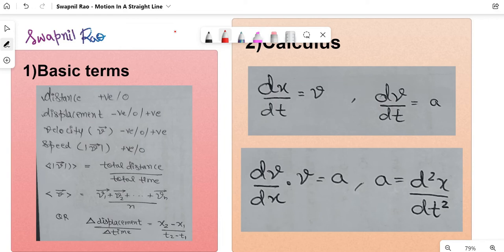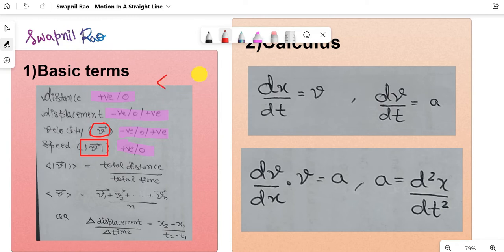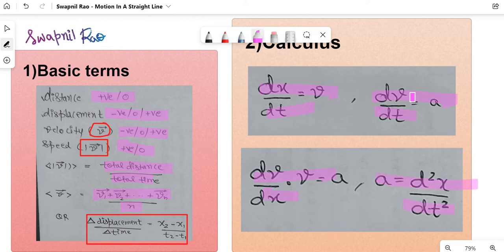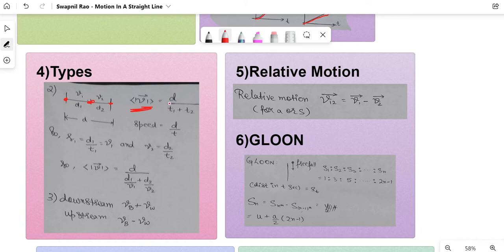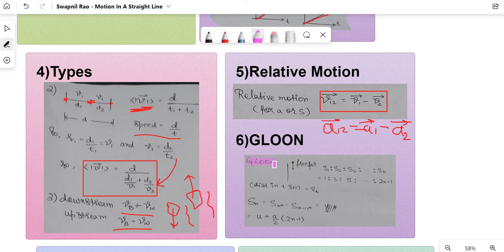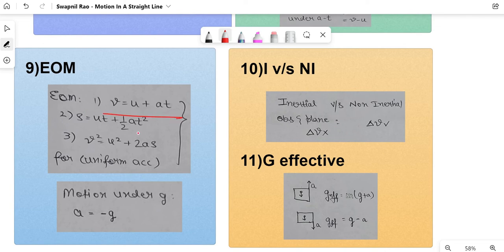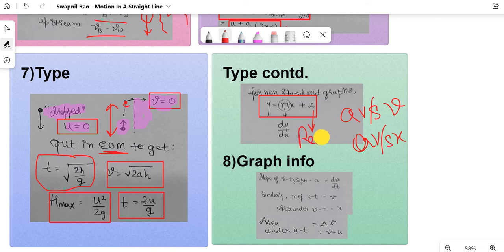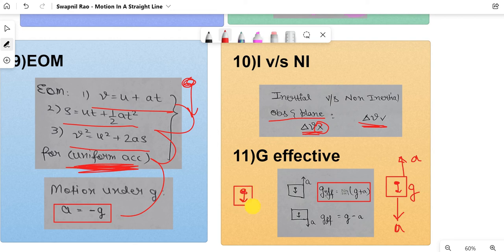KCET 2023 One Shot Series | Motion In A Straight Line - Class 11 | Quick Synopsis | Formula C. Sheet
KCET 2023 One Shot Series | Motion In A Straight Line - Class 11 | Quick Revision | Formula Concept Sheet

Before watching the current video in the playlist so that you get an idea of how to approach the current video. Moreover, that is the orientation session for the One-Shot series.

Copyright Info: If you Embed this video, then please give proper credits by posting my channel link. Do not remove watermarks, reupload, alter or change any part of the original video.

Work hard and all the best!